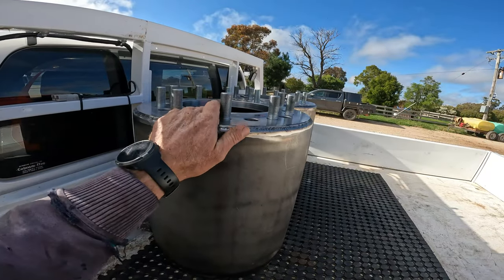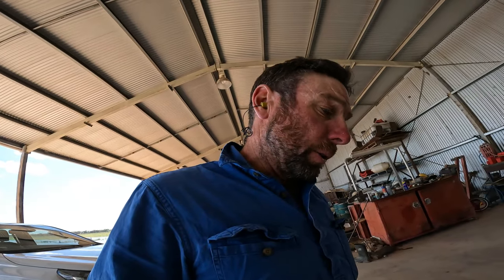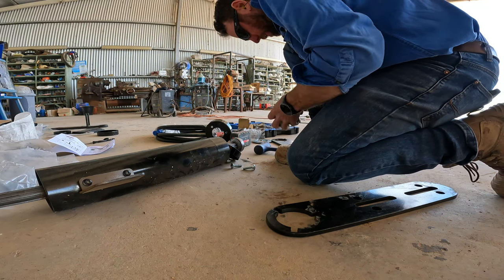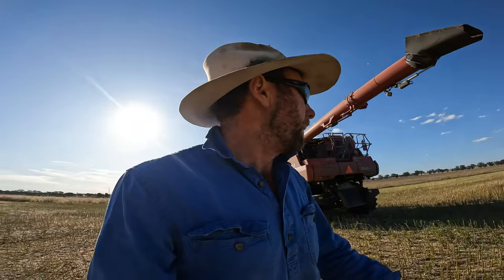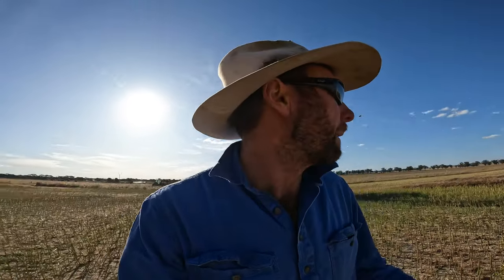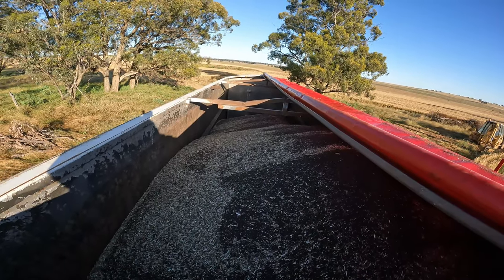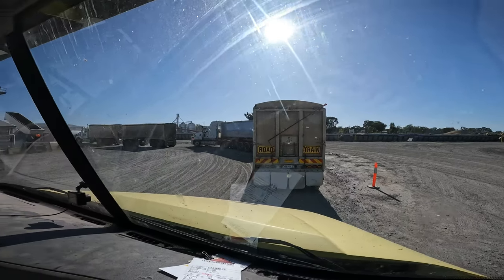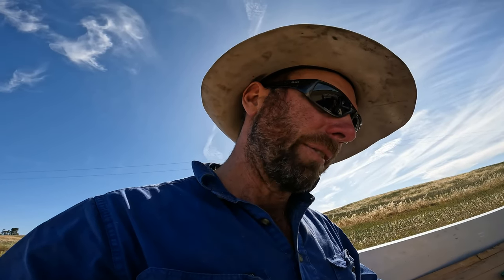Canola harvest has final started!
The long anticipated wait is over, harvest 22 has officially sarted